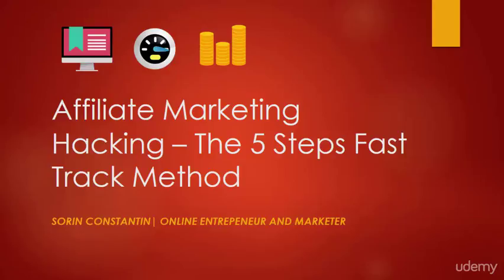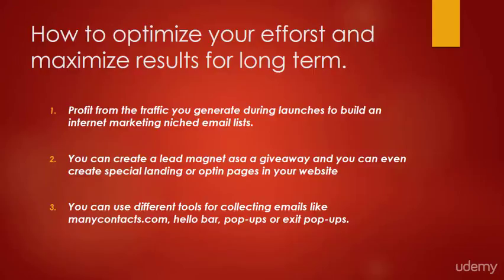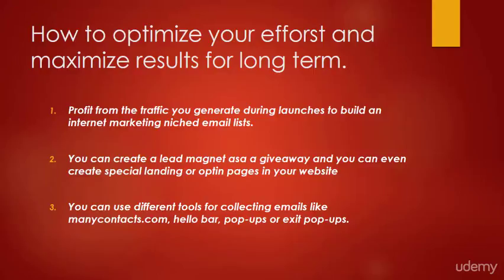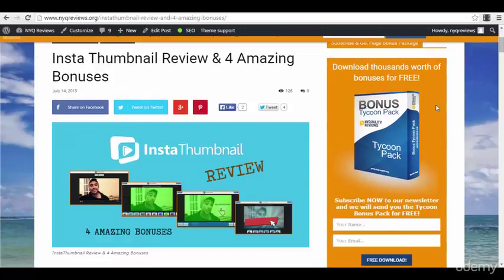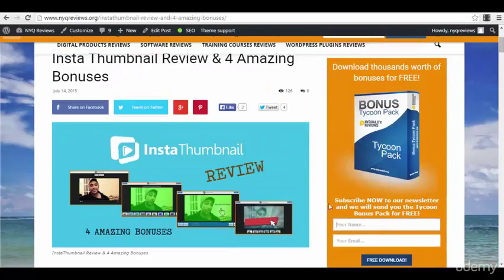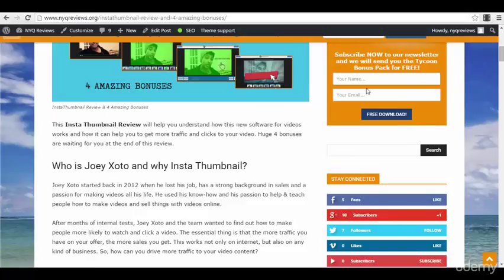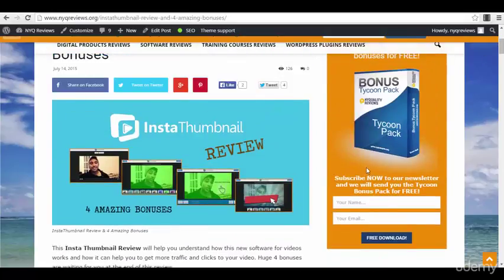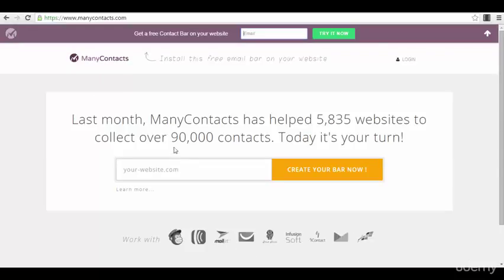How to optimize for long term success!